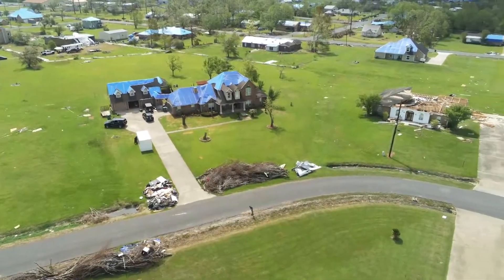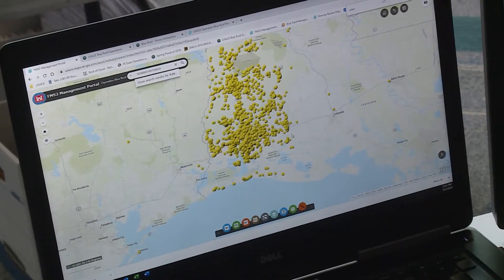Hurricane Laura: Operation Blue Roof Data Team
When FEMA tasked the U.S. Army Corps of Engineers with installing blue roofs on homes in southwest Louisiana damaged by Hurricane Laura, requests for assistance starting pouring in. A small team working behind the scenes was tasked with keeping the data stream flowing and on the right path. Amber Turnage of the Little Rock District explains the data team's role in helping the victims of Hurricane Laura start to put their lives back together. (Video by Michael Glasch)